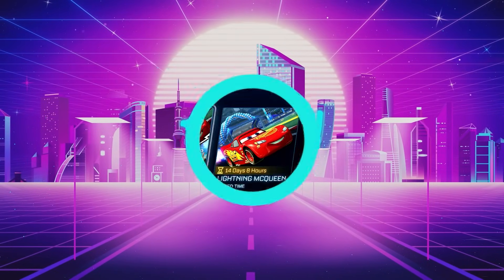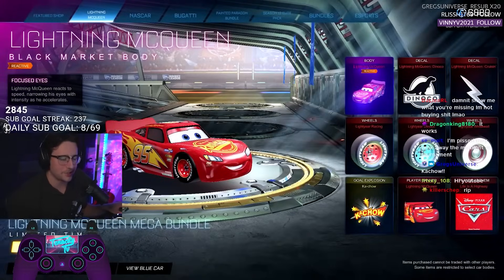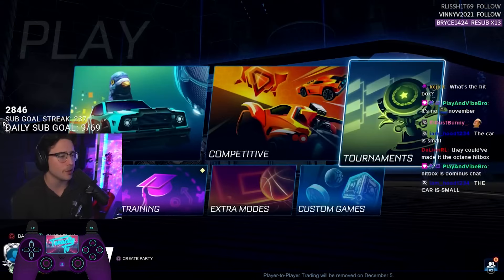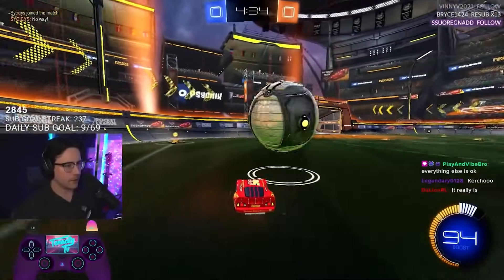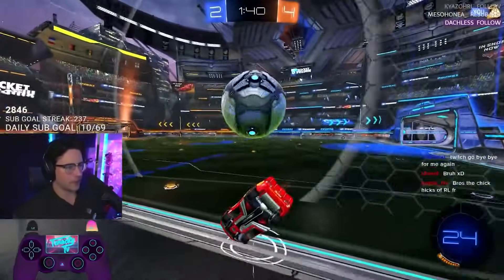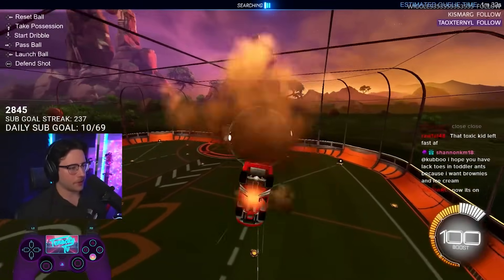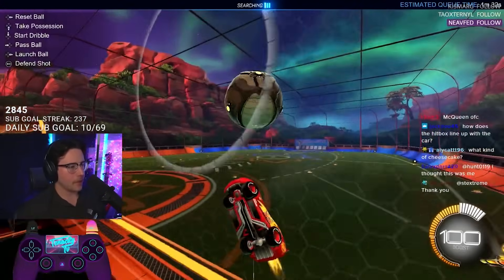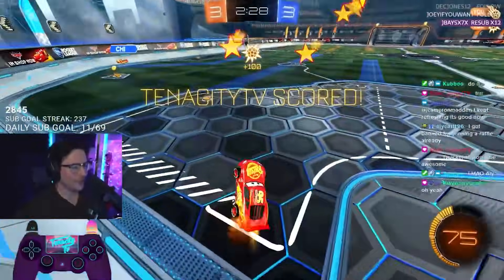⚡KA-CHOW⚡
►I'm LIVE every week on Twitch Mon-Fri!

►NEW Tenacity merch!!